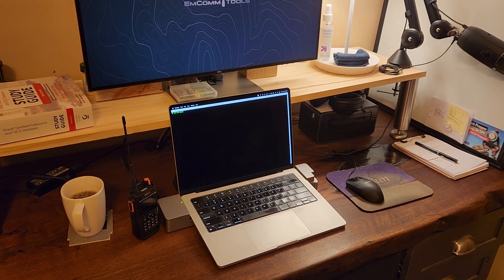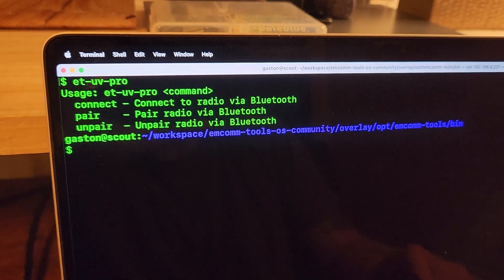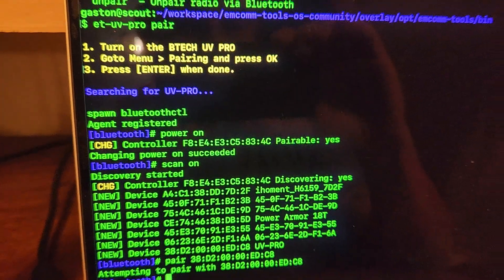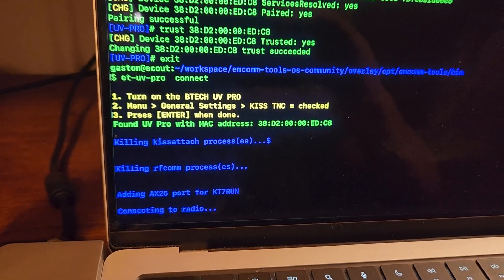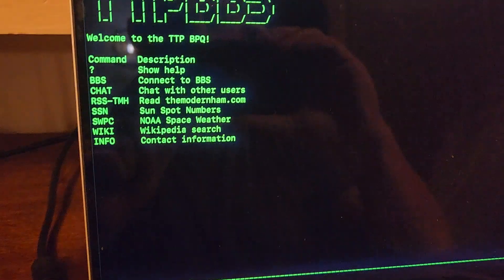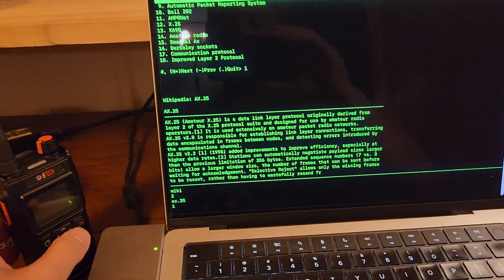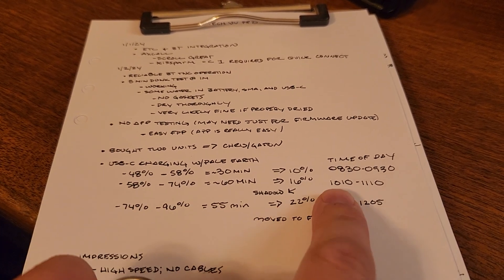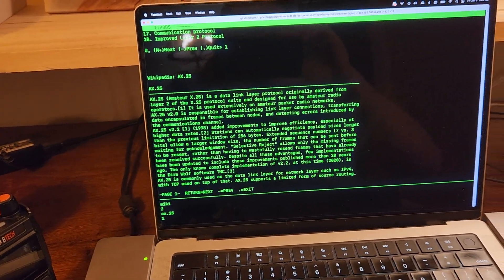BTECH UV PRO - Plug and Play TNC Support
Another quick video on my R&D progress. I implemented plug-and-play support for the BTECH UV PRO. This will be available in the EmComm Tools OS R4 release that is coming in April 2025. Let's keep it simple!

GEAR
* BTECH UV PRO